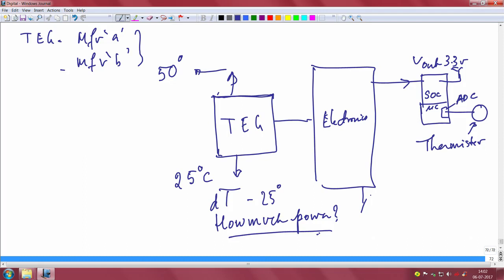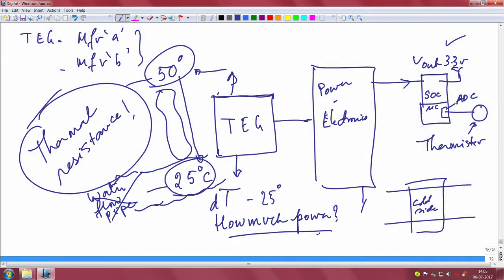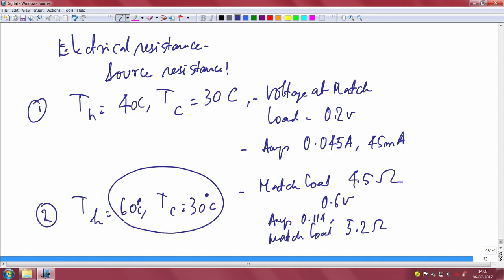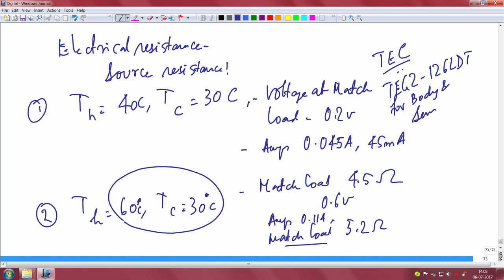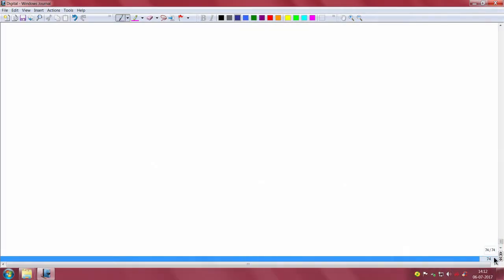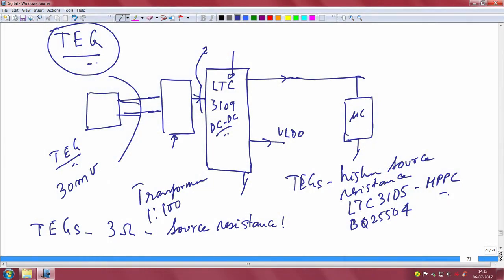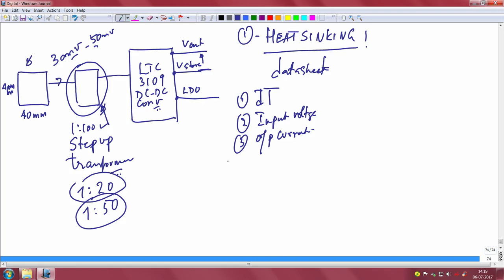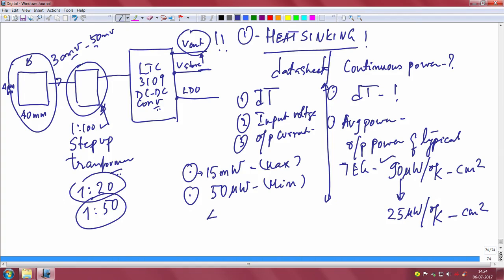Power Conditioning with Energy Harvesters - III